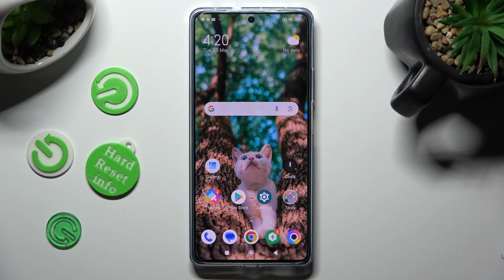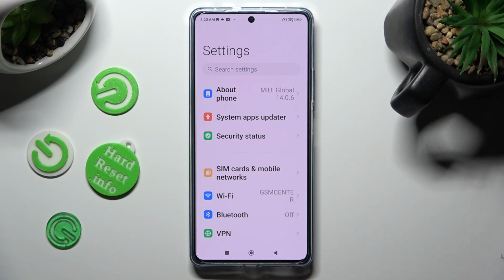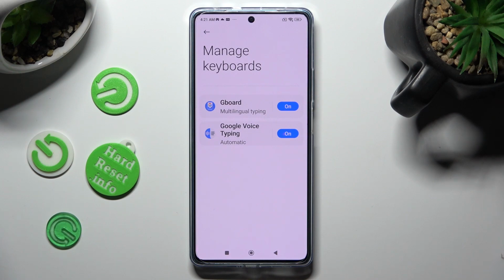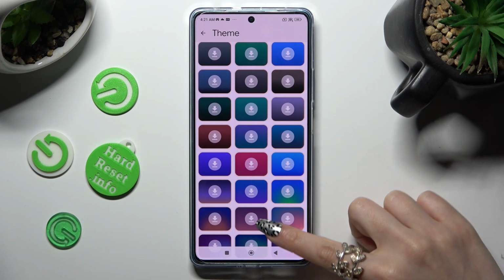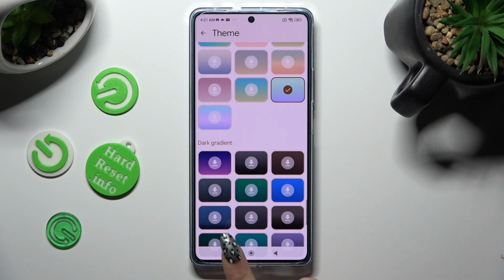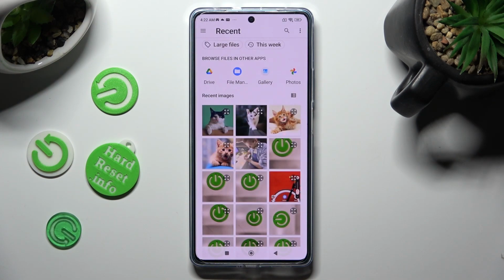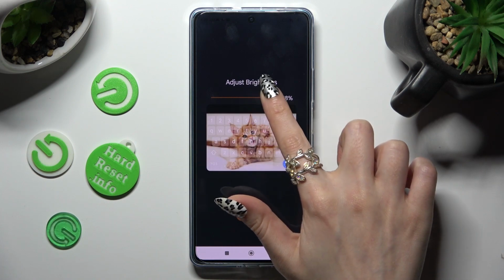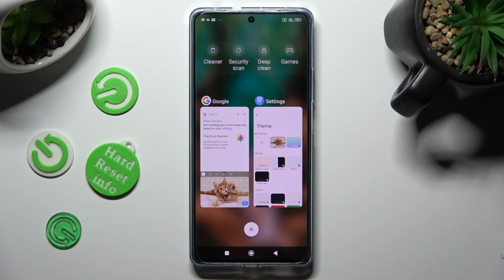How to Change and Customize Keyboard Theme on POCO F5? - Set New Keyboard Theme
Learn more about POCO F5

Make your typing experience on the POCO F5 more enjoyable by changing and customizing the keyboard theme. In this tutorial, we'll show you how to personalize your keyboard on the POCO F5 smartphone. Whether you prefer a vibrant and colorful theme or a minimalistic design, our specialist will guide you through the steps to choose and apply a keyboard theme that suits your style. Don't settle for the default keyboard appearance when you can easily customize it to reflect your personality.

How to change the keyboard theme on POCO F5?
How to customize the keyboard appearance on POCO F5?
How to personalize the keyboard on POCO F5?
How to make your typing experience unique on POCO F5?